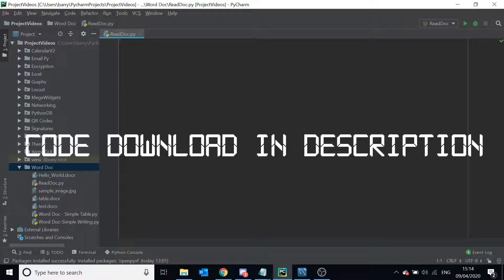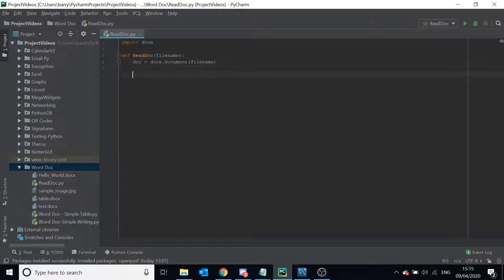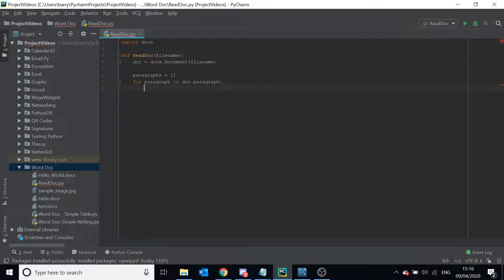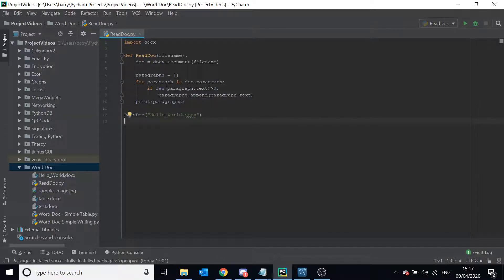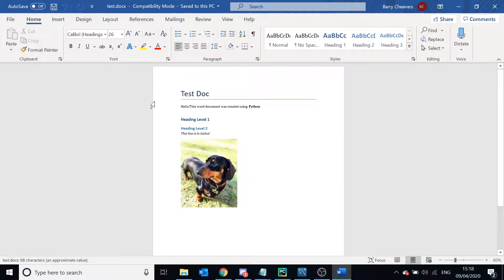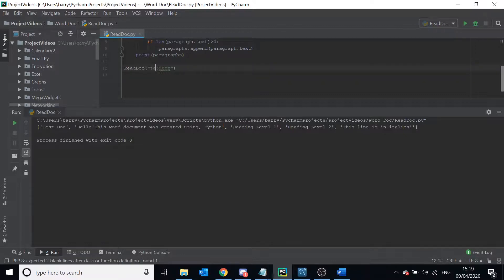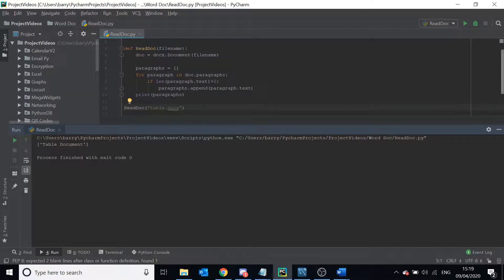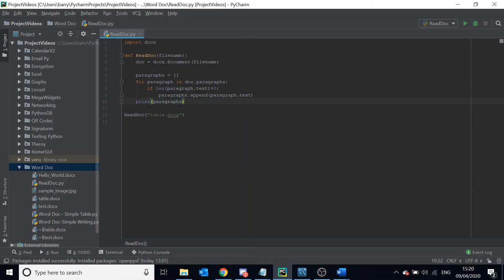Word Docs With Python - Reading Docs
CODE DOWNLAOD:
Search for: Word Doc- Read Doc